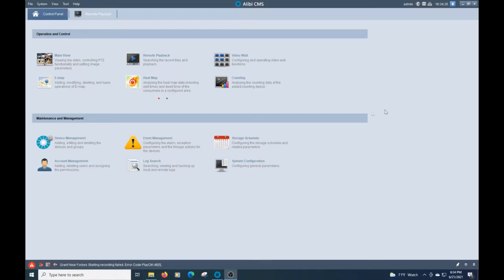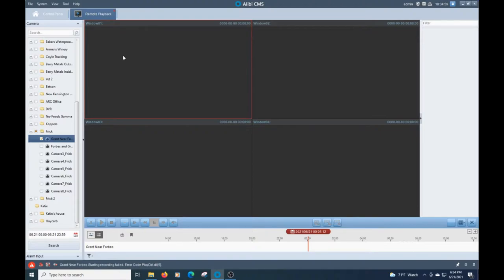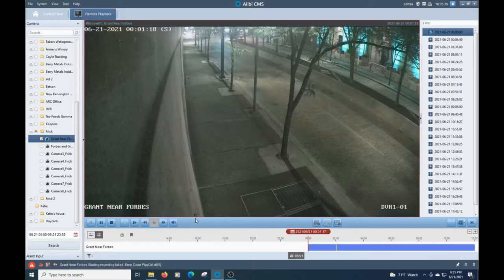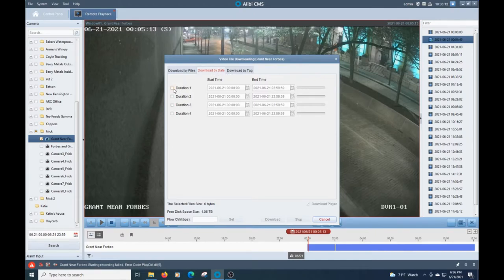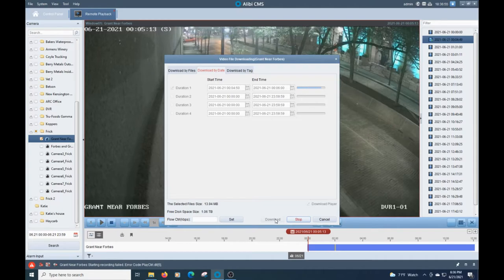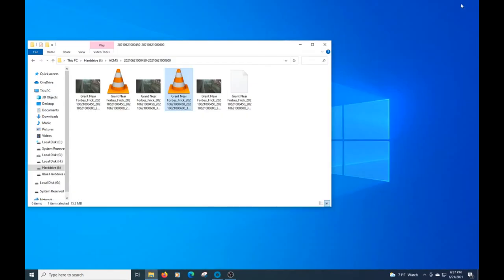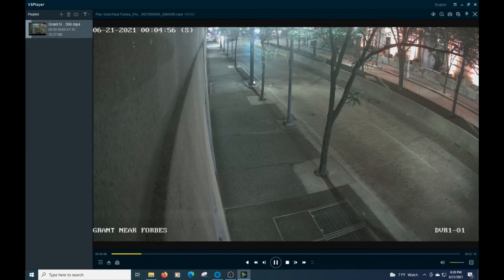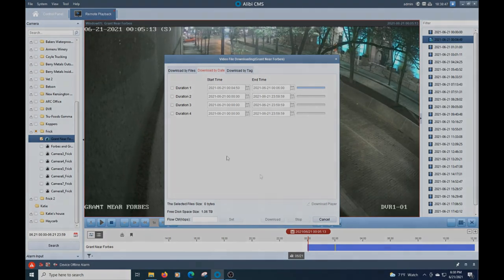How to Download Footage in the ACMS Software (Alibi CMS)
In this tutorial, we'll go over how to download footage that has been recorded to your DVR. For this video we are using a Alibi DVR that has been paired with Alibi analogue cameras

Tri-State Voice and Data operates out of the Western Pennsylvania area. We travel around North America Handling everything from Camera Systems to Phone Systems to Door Access Systems and more. Through customer-centric communication, the Tri State Voice & Data team is able to quickly assess the situation, and provide consultation on the most appropriate communication platform that is best able to serve the customer's needs. Years of technical training, and engagement with the most current voice & data systems provide the Tri State team with an extensive range of communication solutions for any size business or residential area.